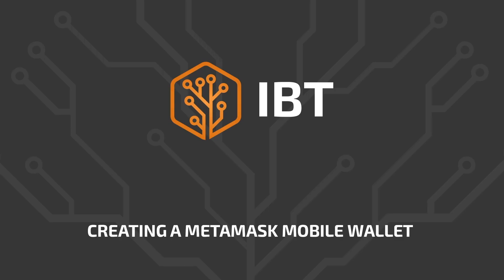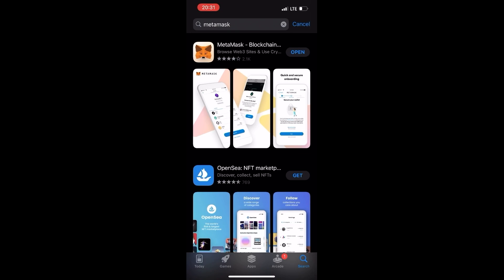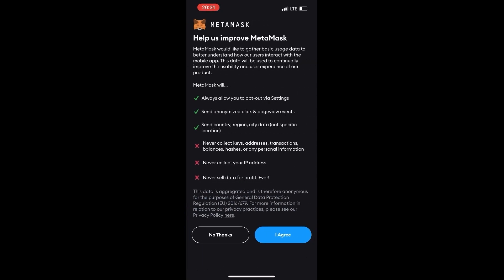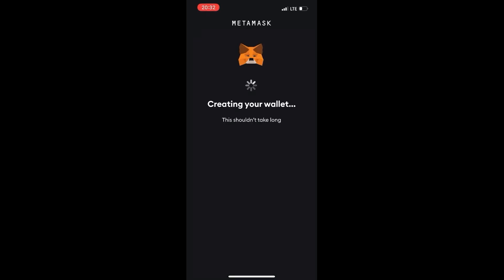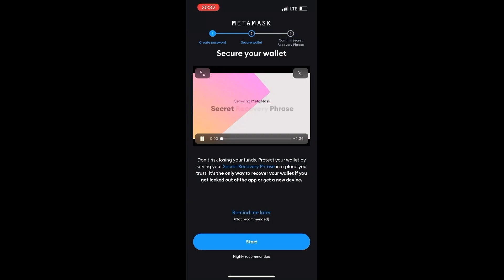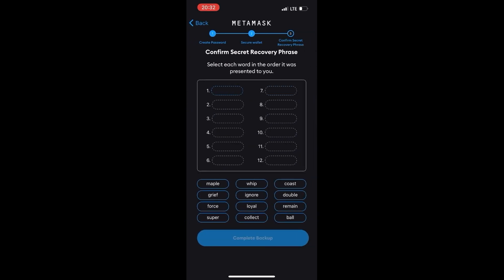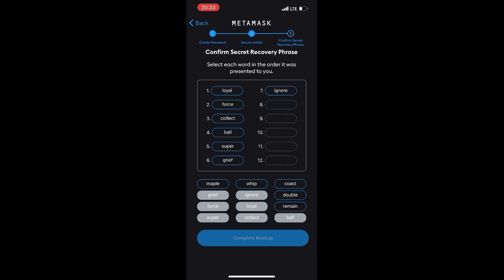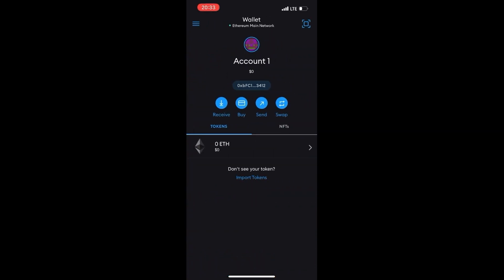Creating a MetaMask Mobile Wallet